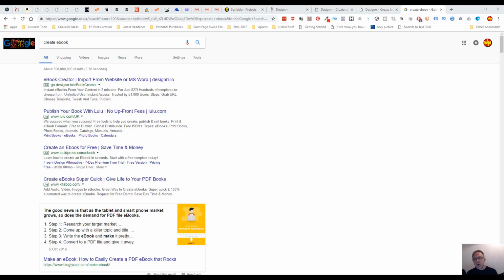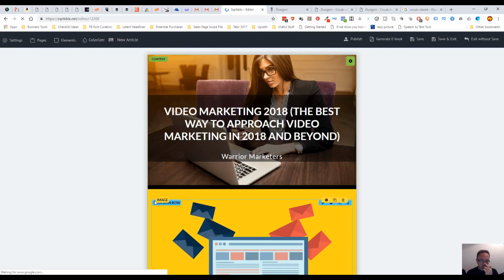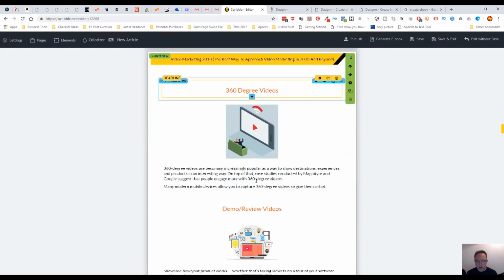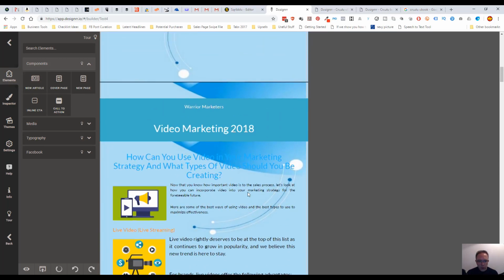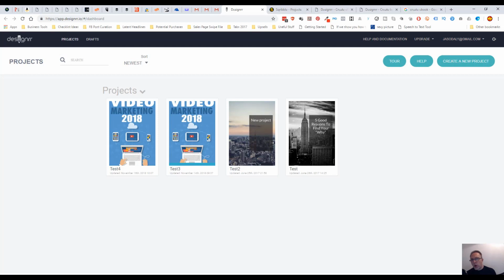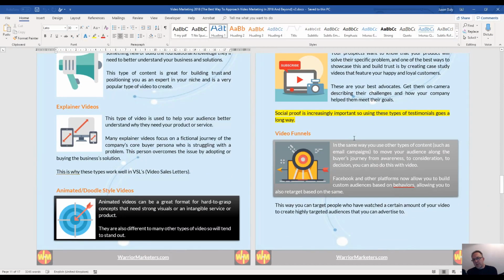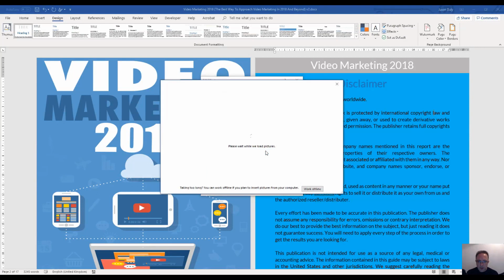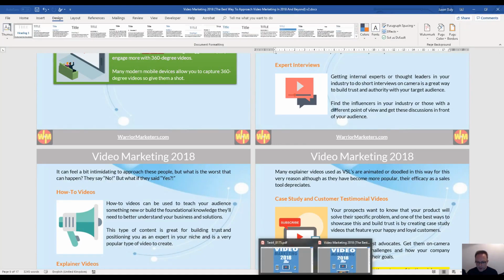Sqribble vs Designrr ✅ (❗Which Is Better And A Third Better Option❗)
In this video I am going to be discussing ebook creation.

This week a piece of software was launched which purported to be the best ebook creator ever, but I want to give you some alternatives.

There are 2 software products which will be covered:
Sqribble - the new kid on the block released this week
Designrr - the older product which is more established

There are pros and cons for both so you can watch and decide for yourself.

However, I would like to give you another alternative and that is good old Microsoft Word.

You can see all 3 options and then make an informed decision as to what is the best option for you and I will put links below this video.

N.B. I also forgot to omit a couple of other shortcomings with Sqribble:

Firstly, you can't remove the page number to add your own footer (you can get around this by changing font colour to the background colour but not ideal).

Secondly, and this is a big one; there is no Undo function which is a massive issue due to the clunky nature of the editor so I really hope this gets added as it is a must.

Our goal is to help you make the best purchasing decisions, however, the views and opinions expressed are ours only. As always you should do your own due diligence to verify any claims, results and statistics before making any kind of purchase.